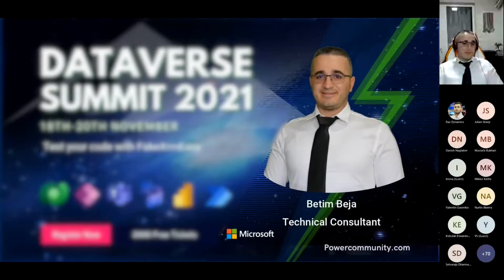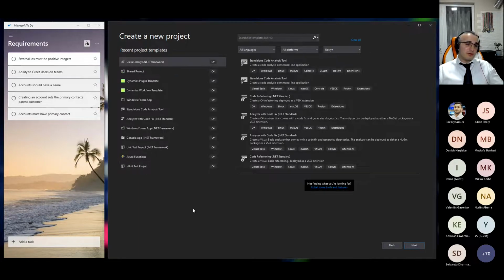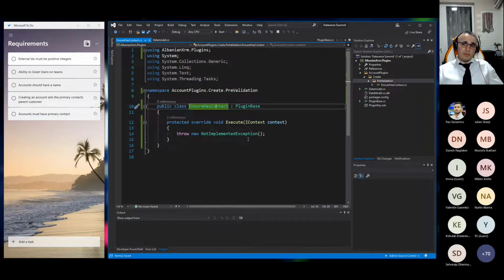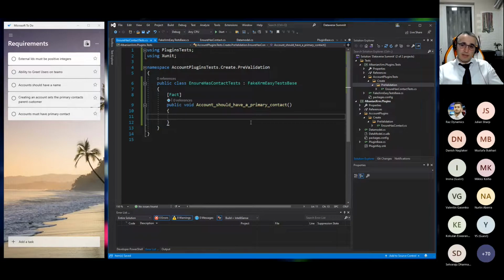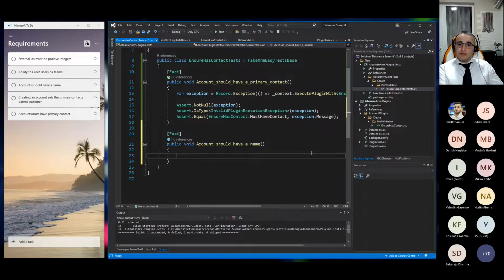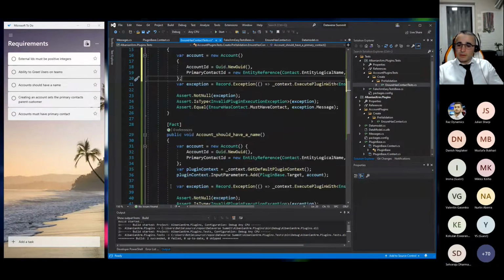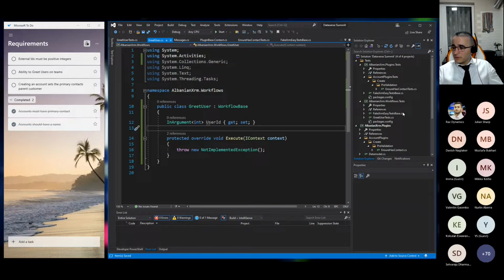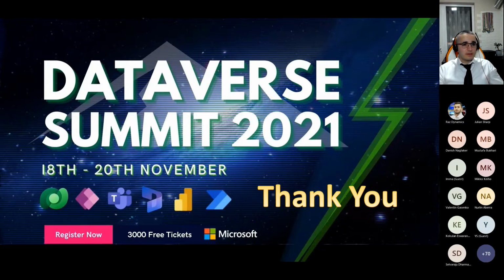Test your code with FakeXrmEasy - Dataverse Summit 2021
The second contributor to the biggest unit testing library for Microsoft Dataverse, FakeXrmEasy, will demonstrate how to write unit tests so that you can deliver your code with confidence. Also using MSBuild.AlbanianXrm.Coverage to easily setup test coverage report so that you can have a measure on the quality of your code.